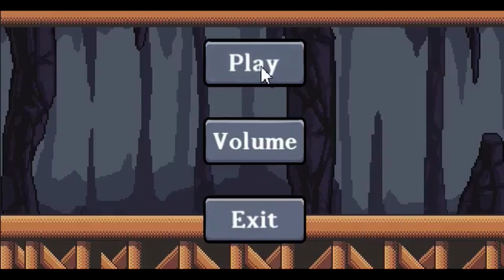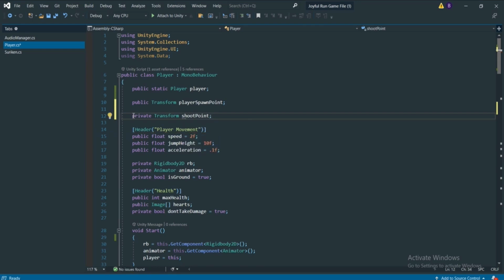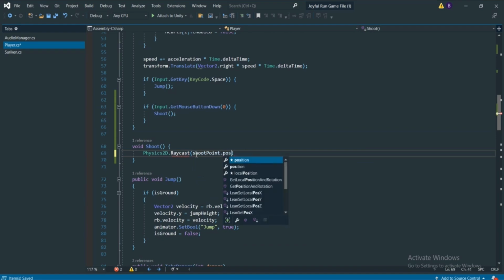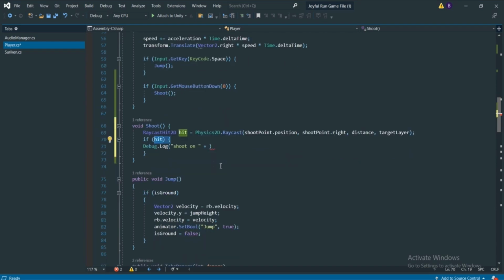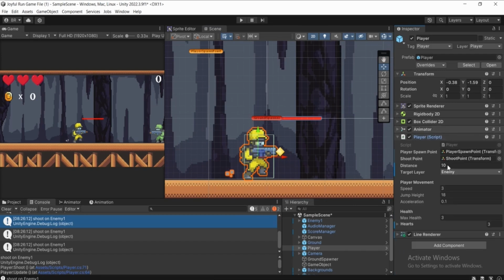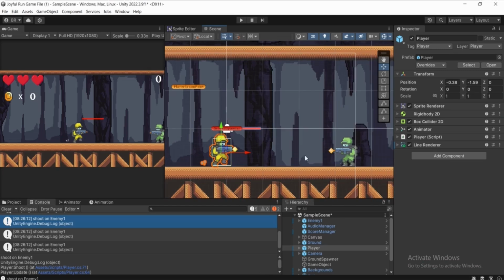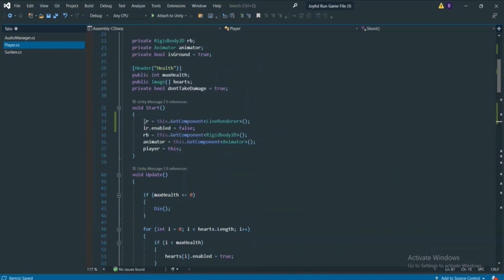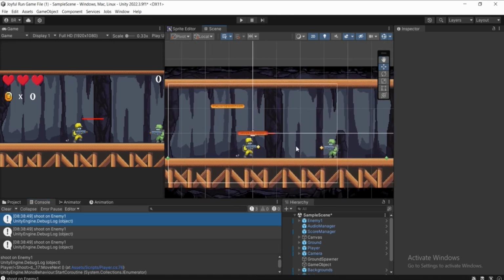Unity 2D Shooting with Raycast in a 2D Game & Easy C# Tutorial!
Master 2D Shooting with Raycast in Unity! 🔥
In this tutorial, I’ll show you how to create a shooting system in a 2D game using Raycast in Unity with C#! 🎯 You’ll learn how to make your player shoot projectiles, use the Line Renderer component, and implement coroutines to create a laser-style shooting effect.

This tutorial is perfect for beginners and intermediate developers who want to enhance their 2D game mechanics. If you’ve never implemented shooting before, don’t worry—I'll guide you step by step! 🚀

🔹 What You’ll Learn:
✅ Shooting system using Raycast
✅ Using Line Renderer for visual effects
✅ Implementing Coroutines for smooth shooting
✅ Laser-style shooting mechanics

👨‍💻 Tools Used:
✔ Unity Game Engine 🎮
✔ C# Programming 💻

Time Stamps:
00:00 - Introduction
00:28 - Shooting Scripting
12:55 - Line Renderer for Visibility
22:31 - Coroutine